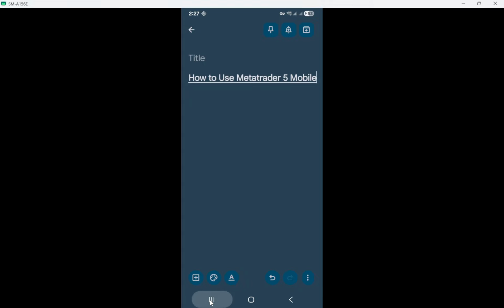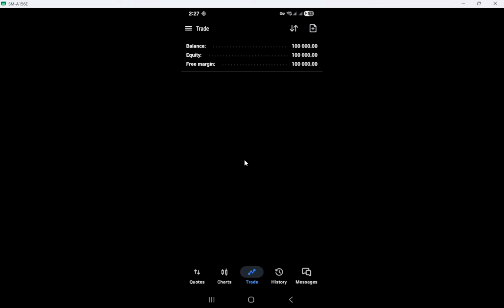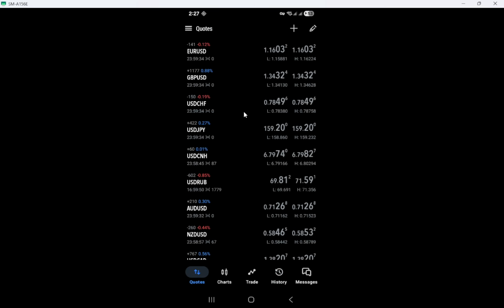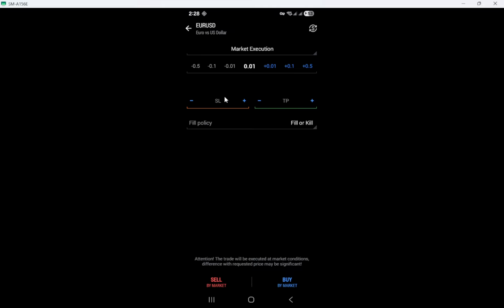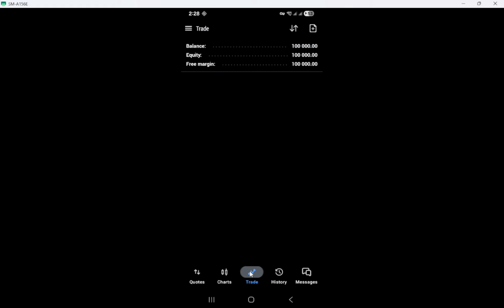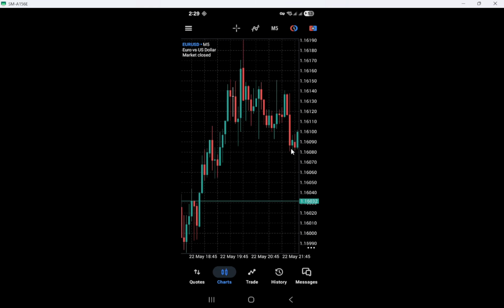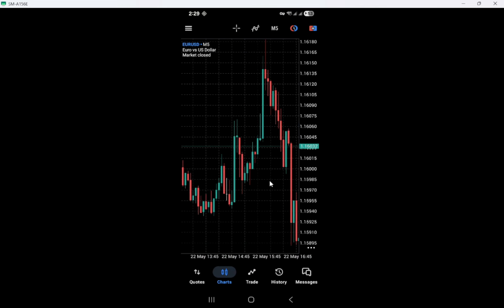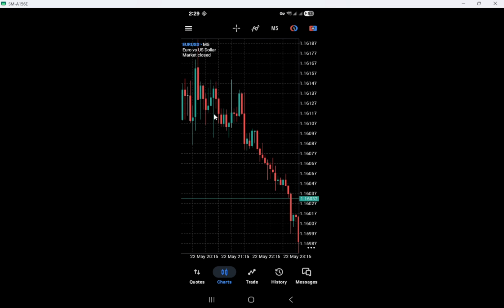How to Use Metatrader 5 Mobile [2026 Full Guide]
How to Use MetaTrader 5 Mobile

In this video, we show you exactly how to use MetaTrader 5 on mobile to navigate the financial markets, perform technical analysis, and execute trades right from your smartphone. The MT5 mobile application is packed with advanced features that allow you to manage a diverse multi-asset portfolio on the go. We walk you through the entire user interface to help you get the most out of your mobile terminal on both iOS and Android layouts.

Mastering this mobile interface improves your trading agility and ensures you can react to sudden market movements efficiently. We focus on the core tabs within the application ecosystem, including configuring your Quotes watchlist, applying technical indicators to live Charts, entering complex Trade execution menus, and tracking historical performance metrics. Understanding how to customize these dynamic workspace modules optimizes your charting routine and streamlines your mobile trading workflow.

How to Use Metatrader 5 Mobile, MetaTrader 5 Mobile Tutorial, MetaTrader 5, MT5 Mobile App, how to trade on MT5 mobile, MetaTrader 5 beginner guide mobile, navigate MT5 app, MT5 mobile charting, buy and sell on MT5 mobile, MetaTrader 5 mobile features, forex mobile trading tutorial, MT5 mobile indicators, manage trades on phone MT5, MetaQuotes mobile app, mobile trading workspace